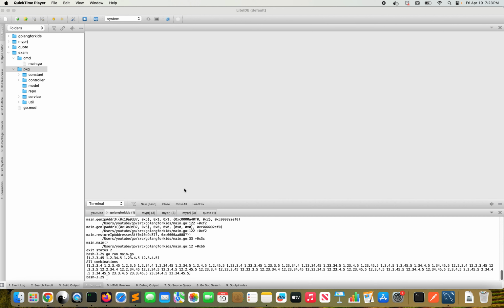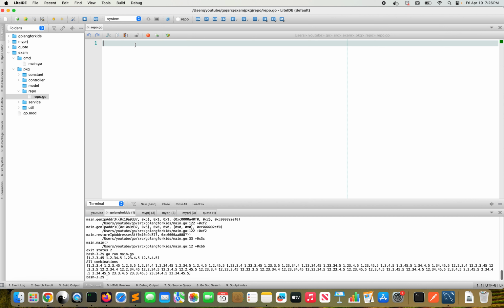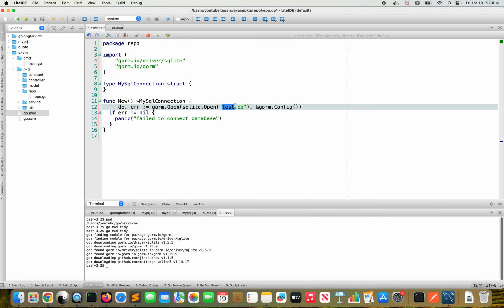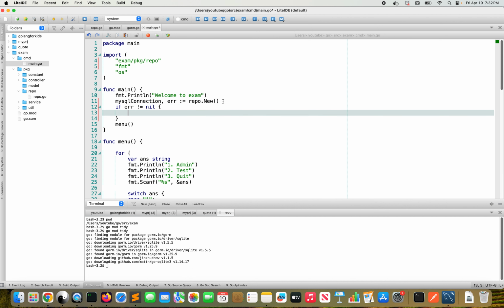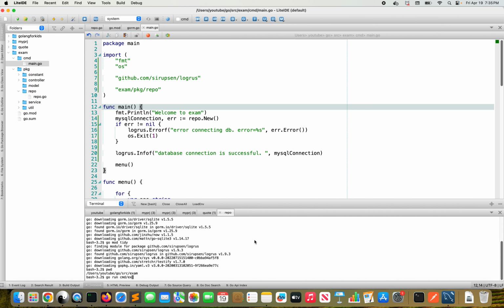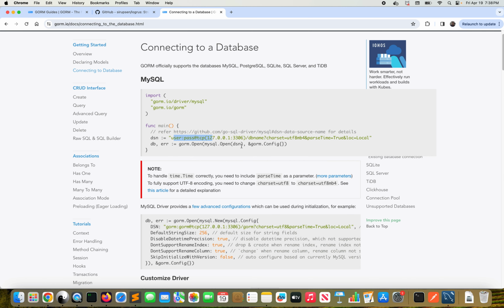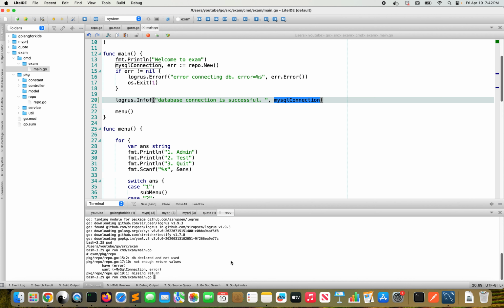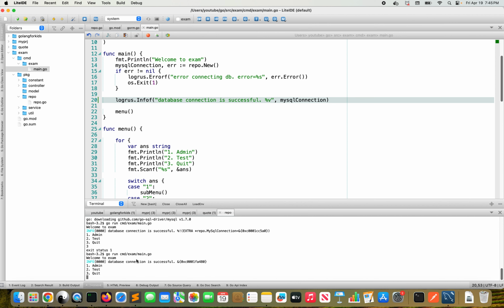Golang for Kids - 19: MySql connection setup in project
created mysql connection with GORM